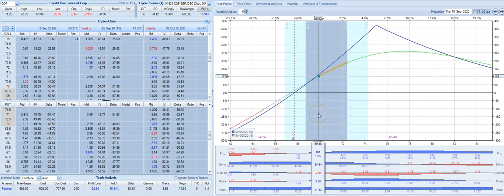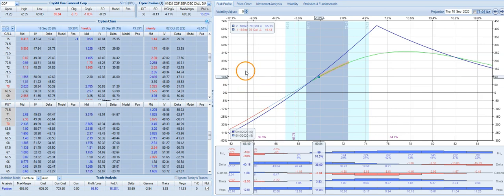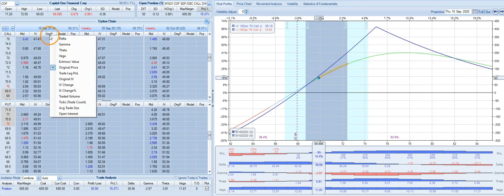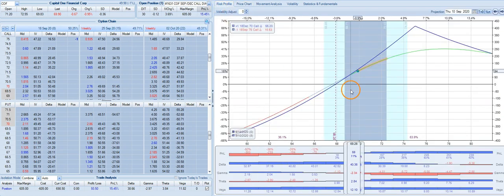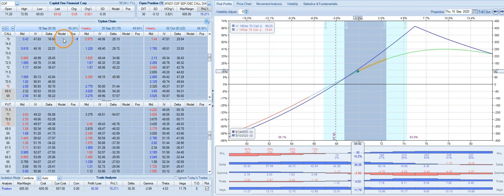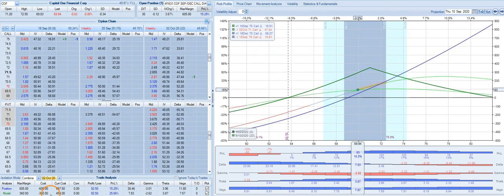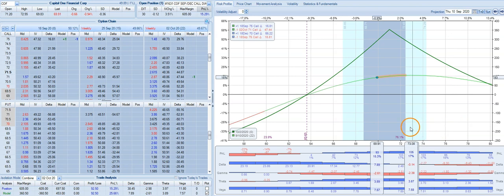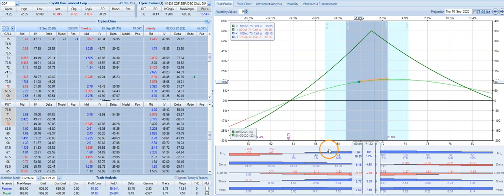COF Call Diagonal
We're looking at a few different adjustments for COF Call Diagonal spread. We took this trade with members of Active Trader Pro 30 days ago and COF has not moved. Because of the way we structured the trade, we ended up with a winning Call Diagonal instead of a losing long call option.

OUR SERVICES:
Active Trader Pro: